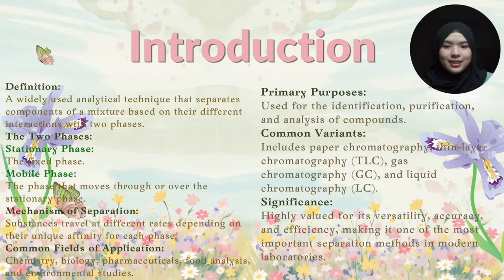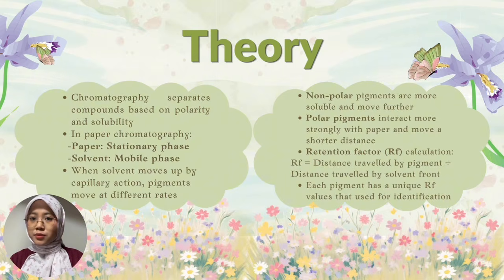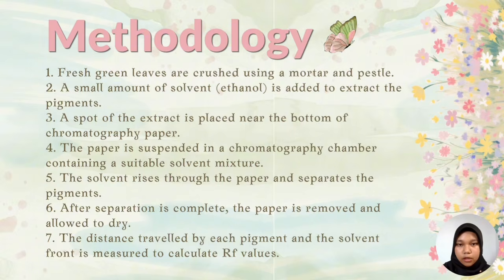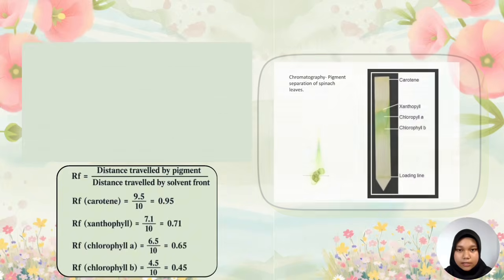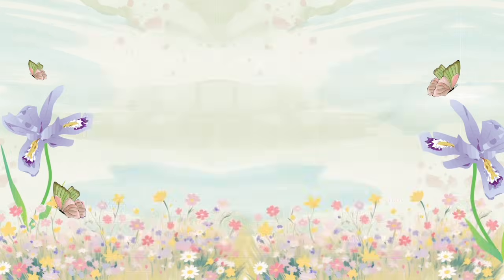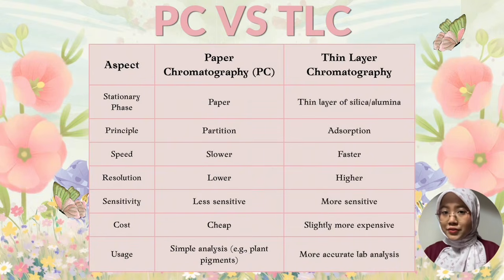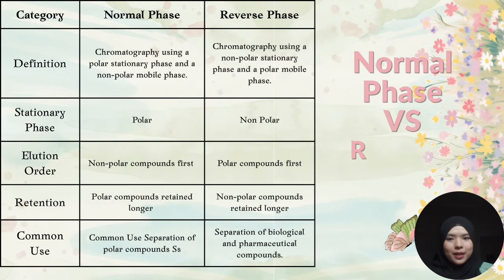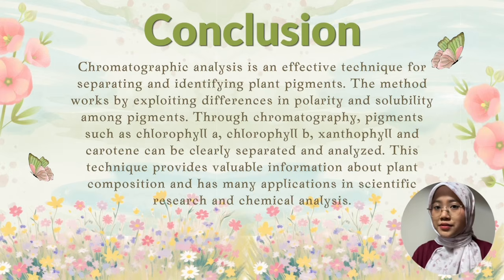CHM256 Video Presentation - Separation of Plant Pigments Through Chromatographic Analysis